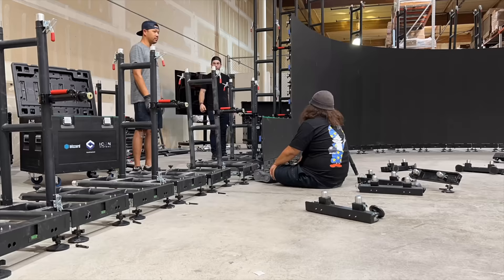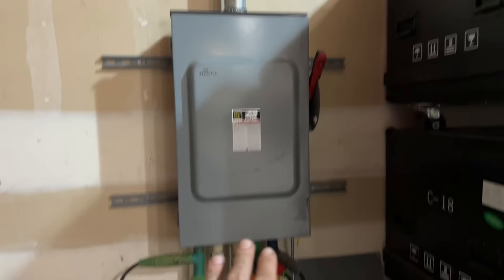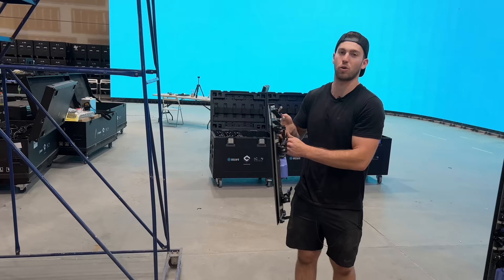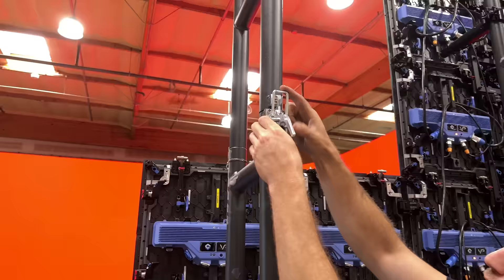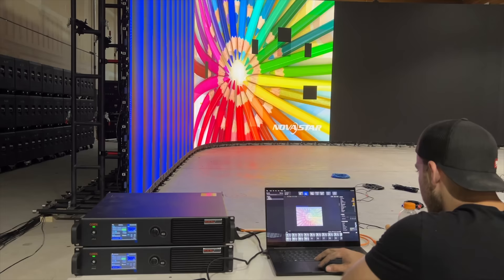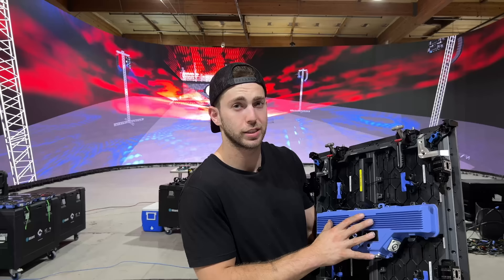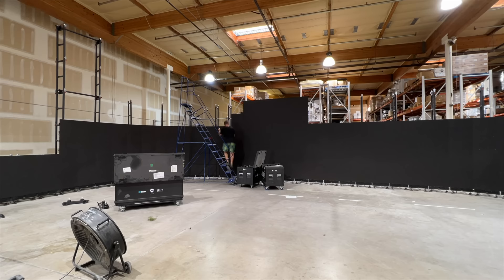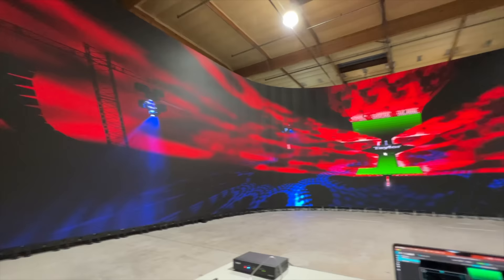How to Build a Video Wall for VFX! (Everything you Need to Know)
Stay Tuned for the next video where we dive into UNREAL ENGINE and how to configure the mesh wall, N-Display and mapping the environment pixel for pixel to the LED Volume.

Here Brandon talks through everything someone might need to know in order to construct and build a Video Wall from Scratch. Pros and Cons of different methods, Power Requirements, Panel Sizes, Trussing, Size, etc.